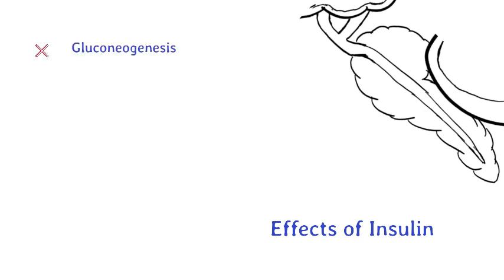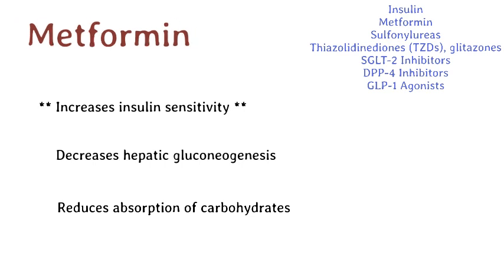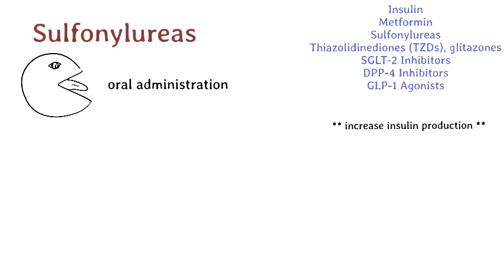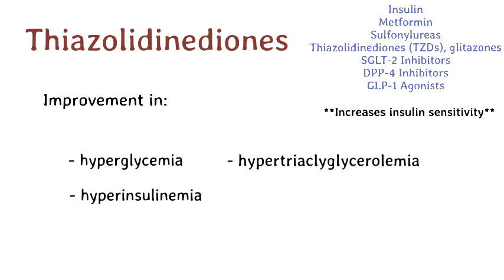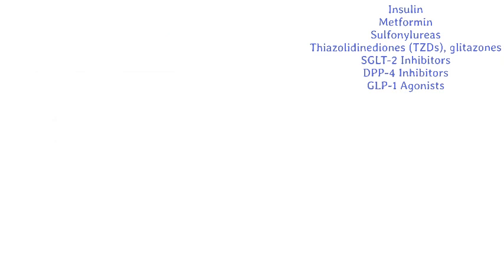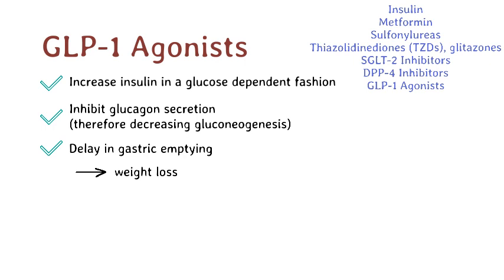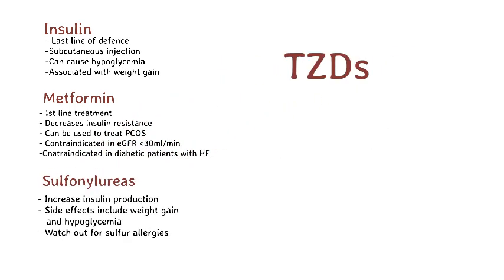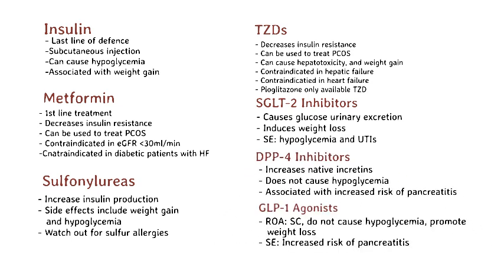Understanding Medications used for Diabetes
Goes through the physiological processing of glucose to visually describe how the medications used in the treatment of diabetes are effective.